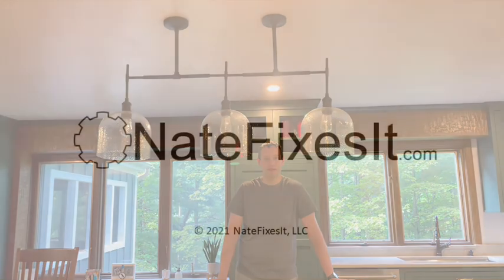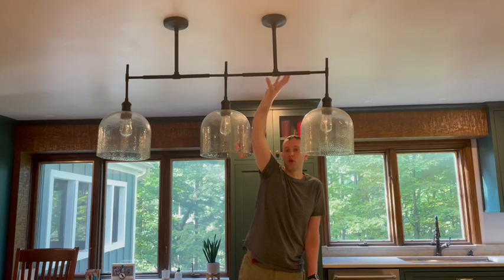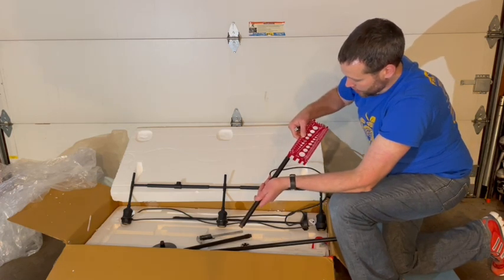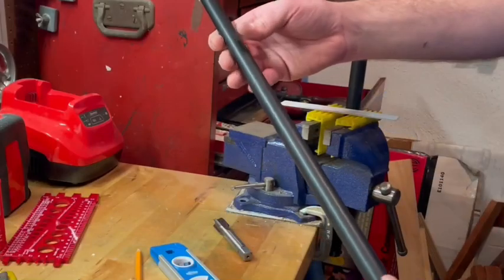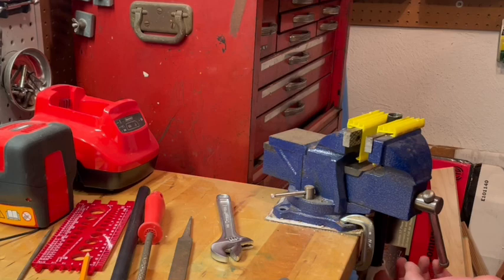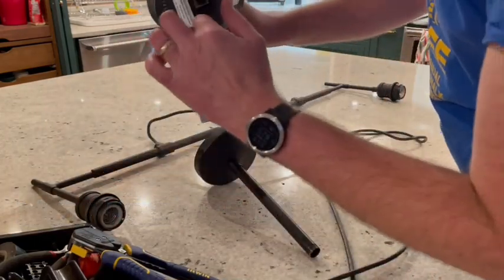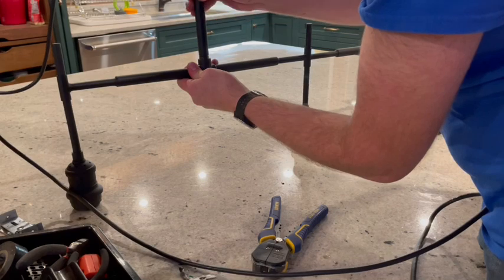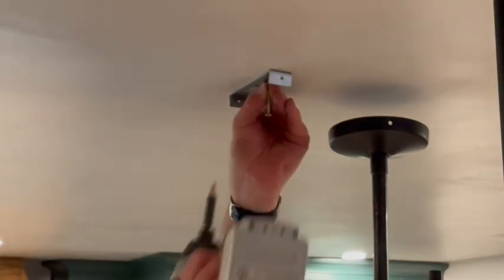Pottery Barn Textured Glass Linear Chandelier Review, Modification, and How to Install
The Pottery Barn Textured Glass Linear Chandelier looks great on the website, but the description doesn't match what you actually get.  In this video, I will show you all of the reasons NOT to buy this chandelier.  But, if you already bought this and need to make it work, I'll show you how I modified it and installed it.  This same chandelier comes with a wide variety of metal shades, fabric shades, and glass globes; they all have the same problems.

Here are Amazon links to the tools that I used for the install:
IRWIN VISE-GRIP Wire Stripper, Self-Adjusting
Hack saw
11/16-20 tap and die set
Tap Magic cutting fluid
Thread gauge
Screw driver
Adjustable wrench

The chandelier is available in a bronze finish, polished nickel finish, and an antique brass finish.

All information presented in this video is my opinion.  Use at your own risk.

IRWIN VISE-GRIP Wire Stripper, Self-Adjusting, 8-Inch (207830)